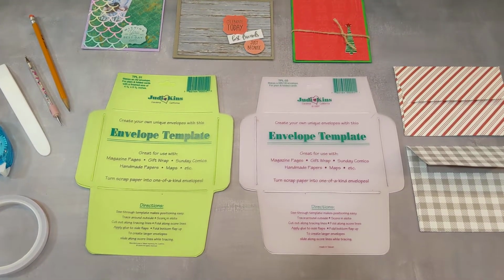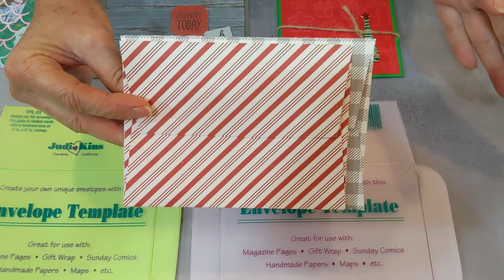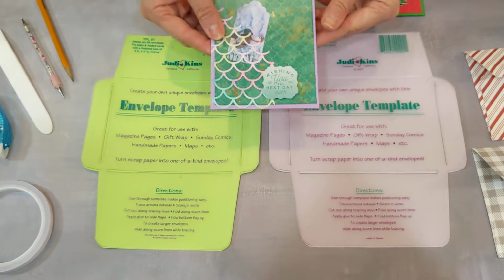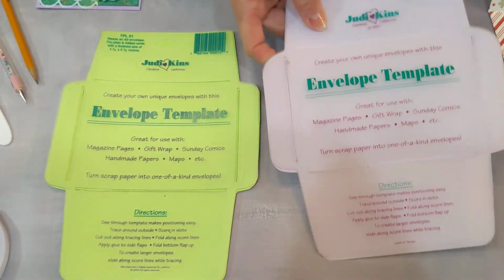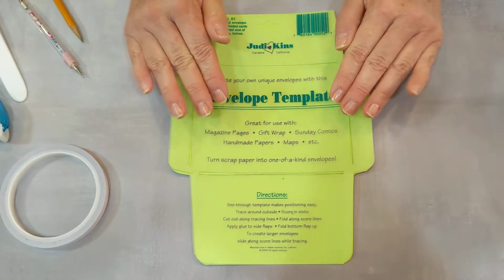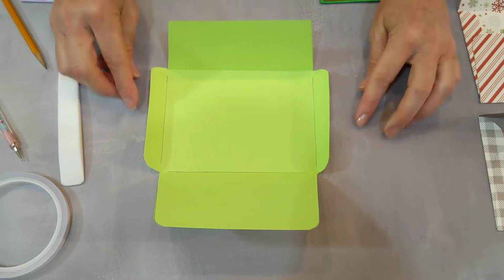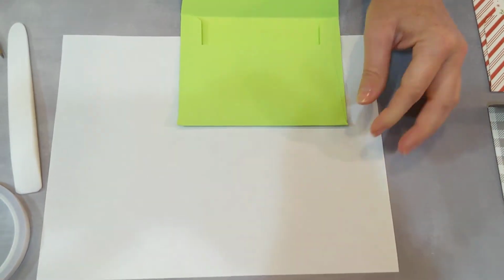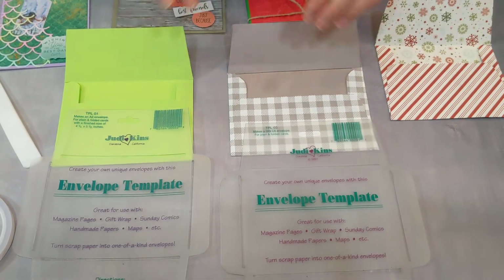Card & Scrapbooking Tool-Traditional Envelope Template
In this video learn how to make a flat flap traditional envelope using either an A2 or C6 envelope template.  These two templates can be used with
12"x12" scrapbooking paper or 8 1/2" x 11" sized paper, and an added bonus, use double sided paper for a fun look on the inside of the envelope.